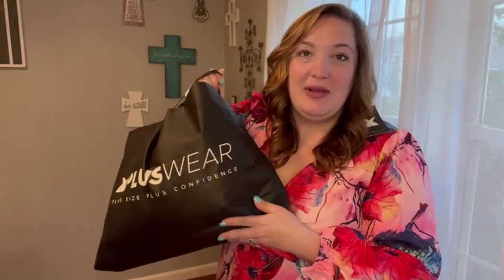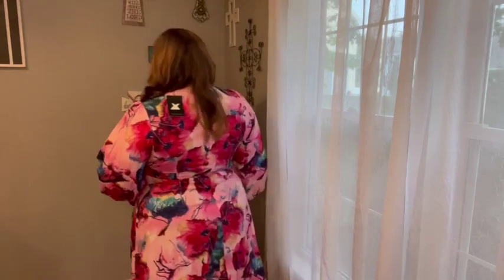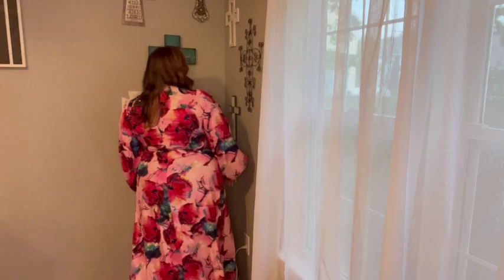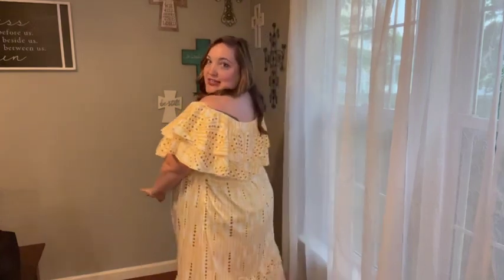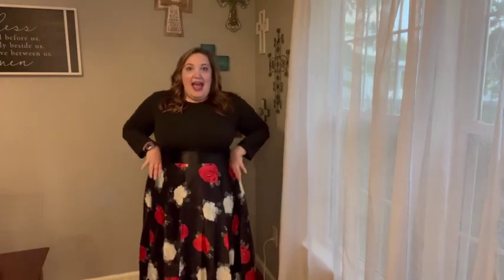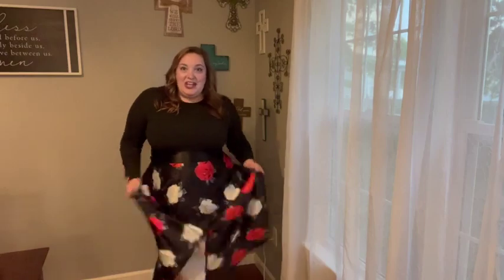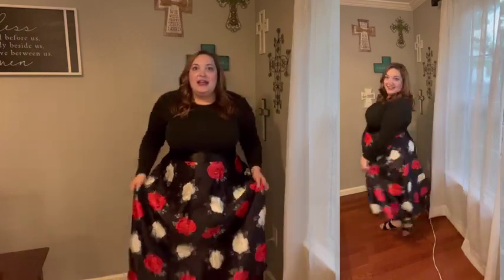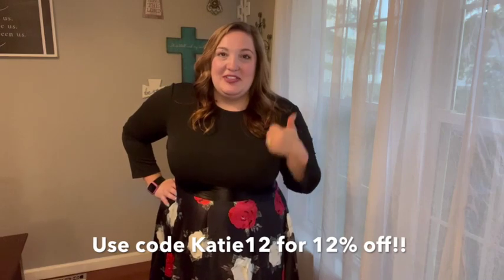XPLUSWEAR Plus Size Try On Haul | What to Wear Now!?! | Summer Outfits 2023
Hey friends! Today I’m sharing a plus size summer dress haul from Xpluswear! They have super cute and fun fashion items on their website!

Xpluswear Design Plus Size Black Elegant Floral Print Round Neck Long Sleeve Midi Dresses

Xpluswear Plus Size Hot Pink Round Neck Ruffle Loose Top Shirt Blouse

Plus Size Daily Tropical Floral Print Short Sleeves Maxi Dress

Xpluswear Design Plus Size Yellow Vacation Off The Shoulder Overlay Ruffle Lace Maxi Dresses

Xpluswear Plus Size Vacation Floral Print V Neck Ballon Sleeve Maxi Dress

💕Katie